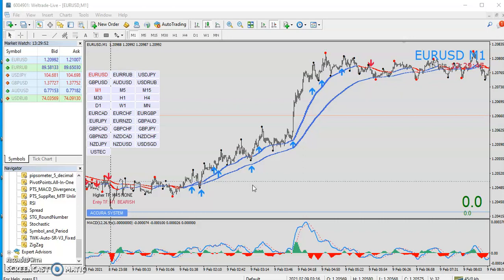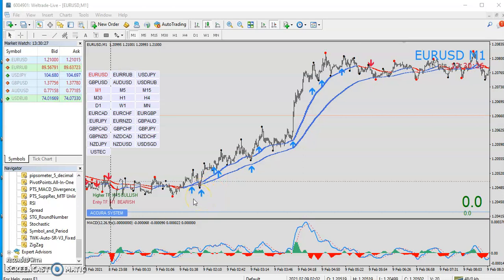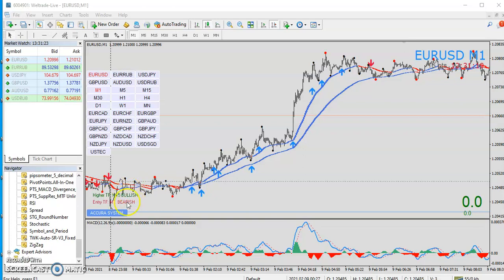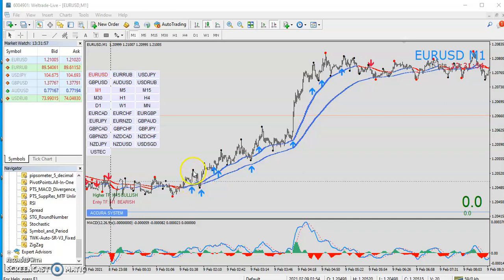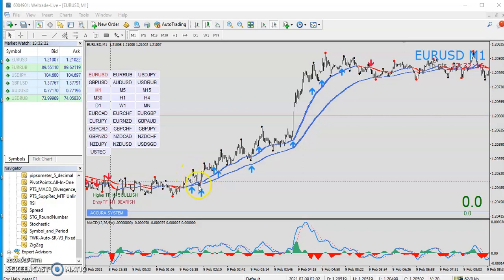Accura For Binary Option Traders. Not repaint.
Accura Pullback indicator & system for Binary or Scalping trading. Not repaint.
Thx Michael @mc3nity . Accura Team.